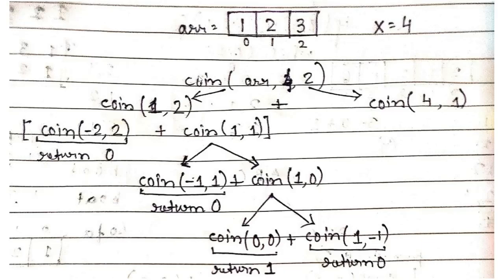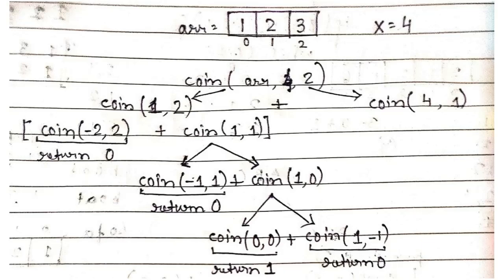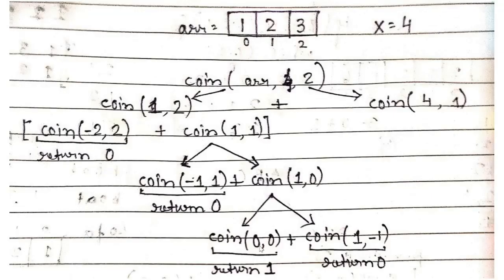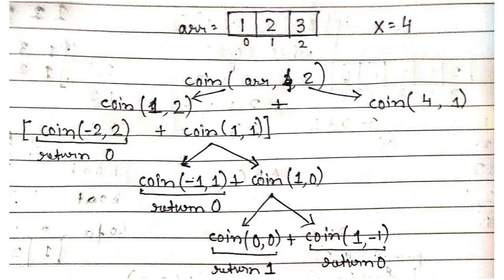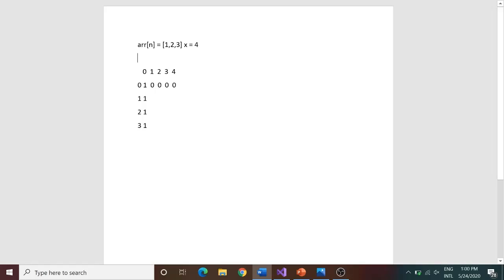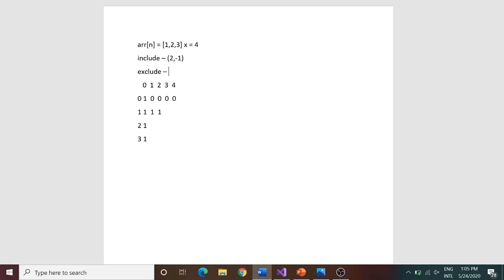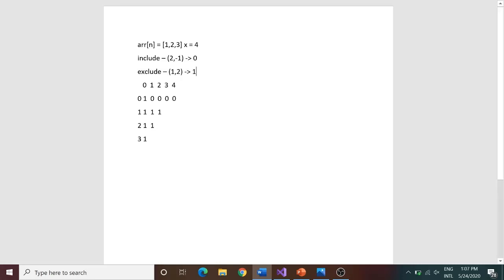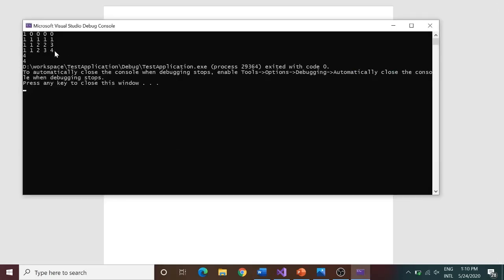Coin Change Problem (num ways to make change) DP optimisation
Question –
Given an array “arr[n]” and an amount “x”, where arr[n] contains the denominations, find In how many ways can we make the change if we have infinite supply of each and every denomination.
For example - arr[ ] = {1,2,3} and x = 4 return 4 - [1,1,1,1], [1,1,2], [1,3], [2,2].
Runtime - Exponential
Dynamic Programming Complexity
Runtime - n * x
Extra space - (n+1) * (x+1)